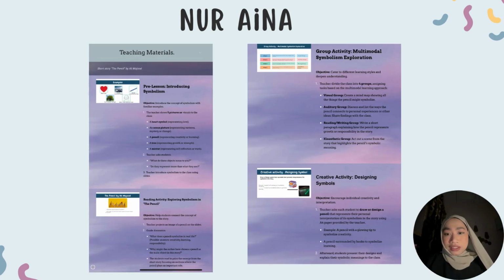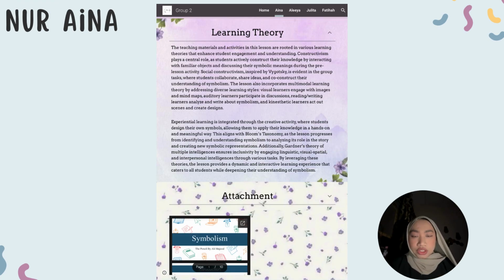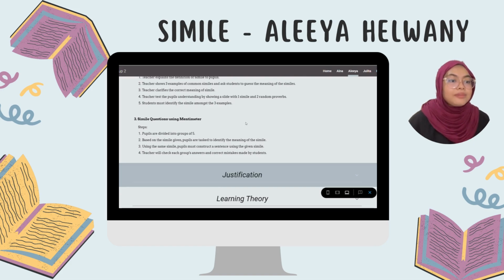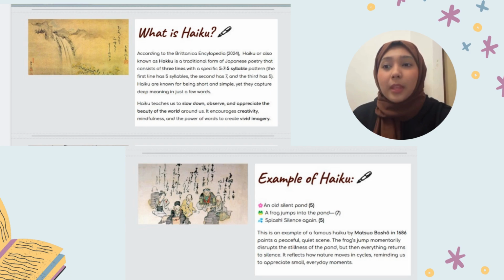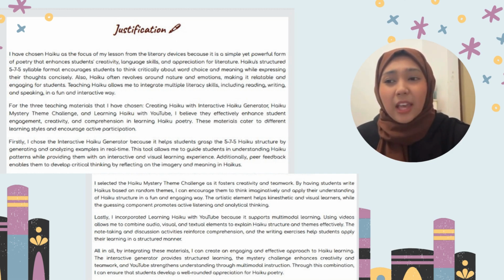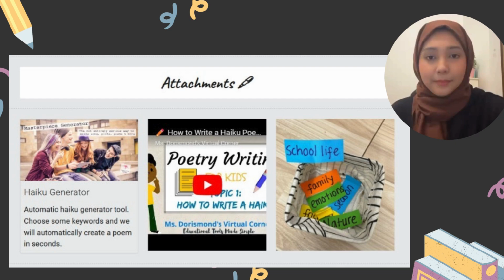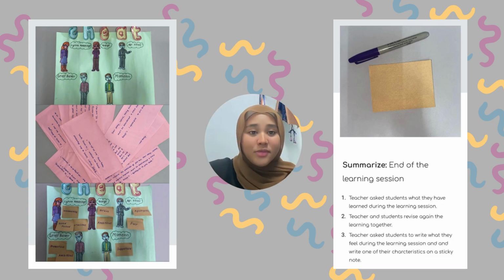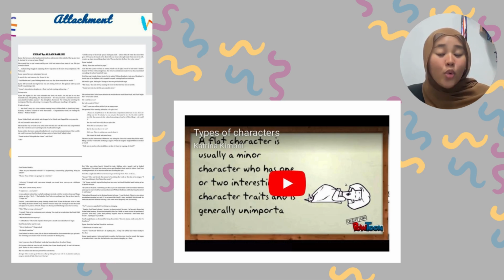GGGV3133 CRITICAL ANALYSIS OF LITERATURE AND THE MEDIA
E-PORTFOLIO

Aleeya Helwany binti Azizul Rahman (A192536)
Nur Aina binti Mohamad Rajali (A193935)
Julita Aishah binti Yusri (A194029)
Nik Nur Fatihah Putri binti Nik Azman (A194044)